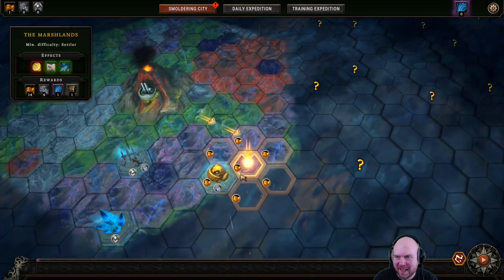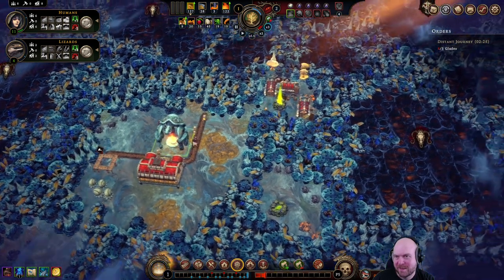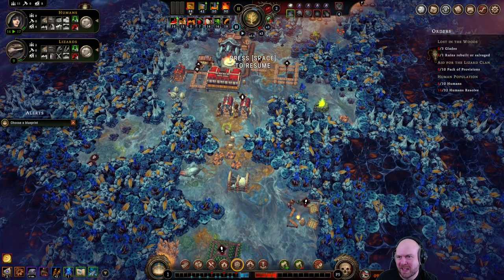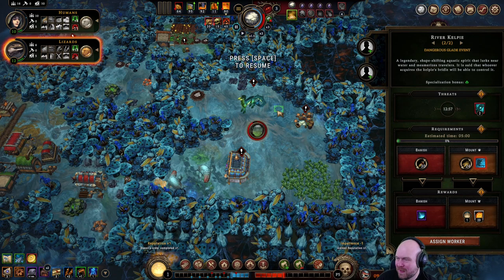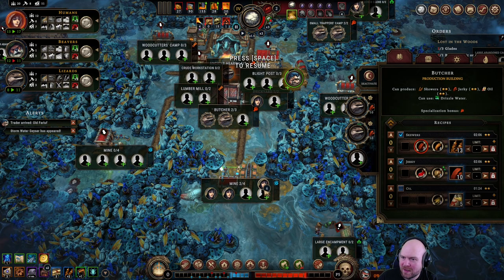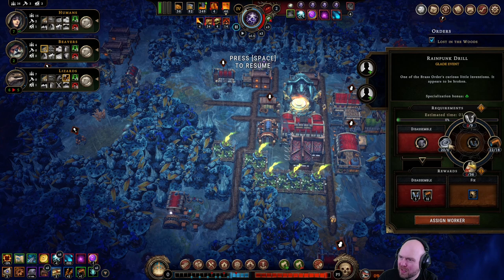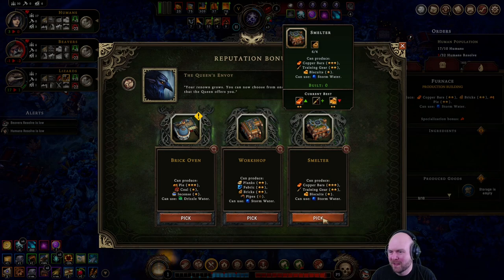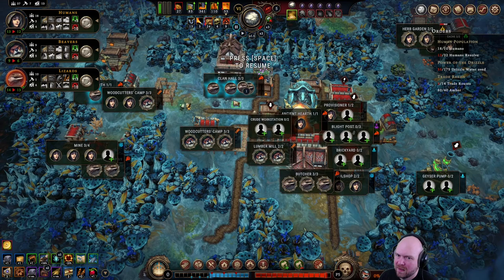Against the Storm - Queens Hand Attempt 4 Part 1: Greedeux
Gameplay footage from my fourth Queen's Hand attempt in Against the Storm.